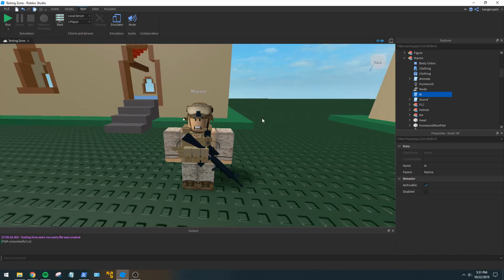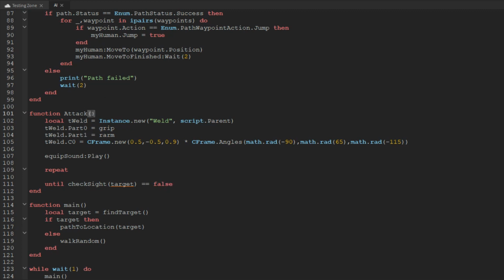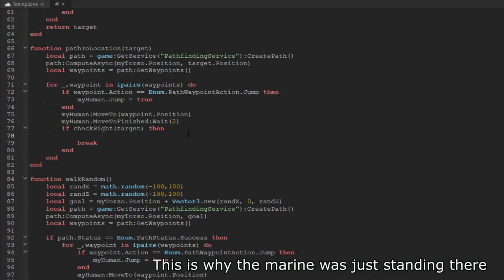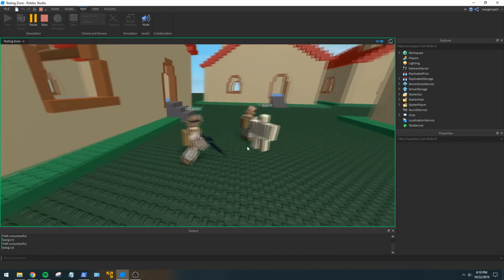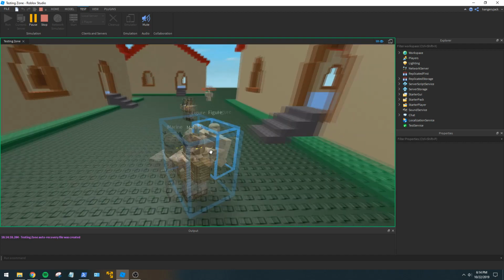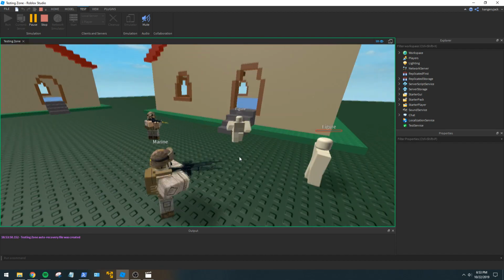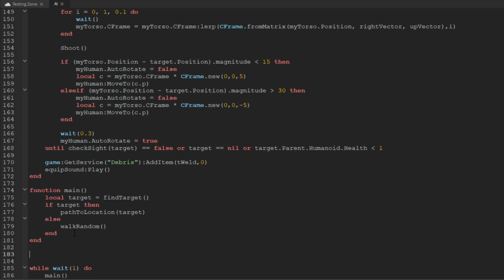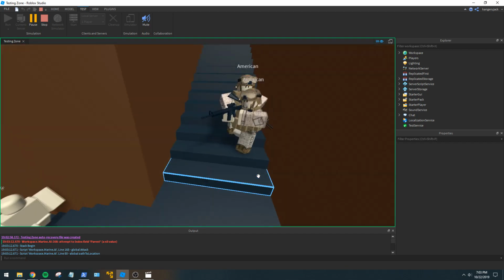Roblox - Advanced Soldier AI Tutorial w/ Pathfinding [Part 2] (Pathfinding + Custom Animations)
An in depth tutorial on creating an advanced soldier NPC, that dynamically adapts to its environment. Complete with semi-automatic rifle, pathfinding, raycasting, and more. This is part 2 of 2. Listed below are the assets associated with this video.

Note: ROBLOX does not support sharing animations for some stupid reason. Below are the RAW animations, you must edit these figures in the animation editor in ROBLOX Studio and then upload the animation under your profile. Then add the animation to the soldier.